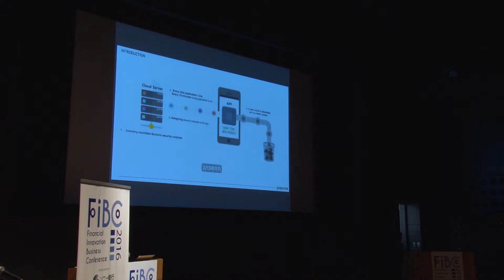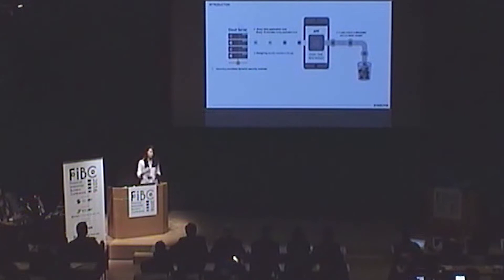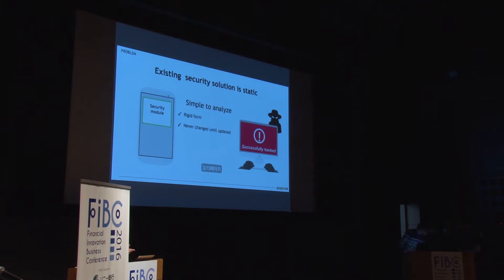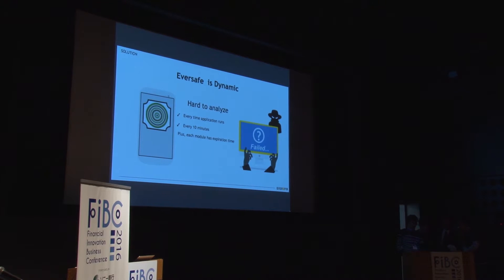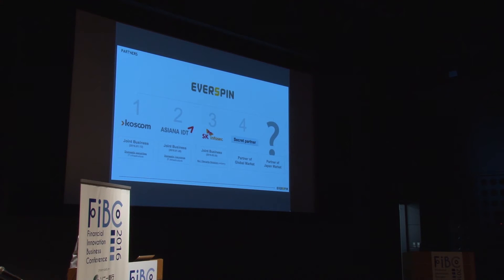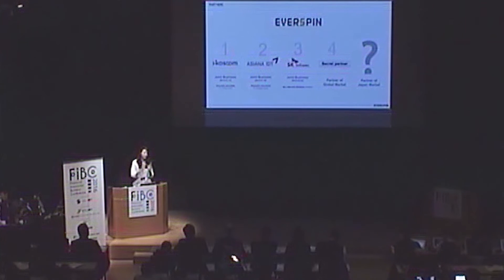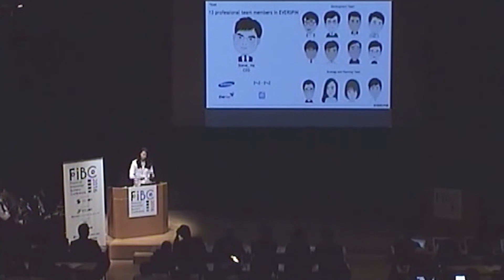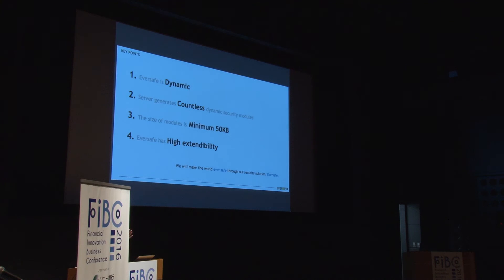FIBC2016_JudgesExclusiveAward EVERSAFE(Everspin)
EVERSAFE is server based security solution for mobile applications. Comparing to existing security solutions, Eversafe is dynamic. Our server generates countless security modules which are made up of different types of sources. The security modules are directly assigned to the applications each time the application is launched. In addition, each module has an expiration time, when the module time expires, the new module will be assigned right after the used one is discarded. We will enter into the service market after spreading our solution in the financial market. Evers pin technology can be used not only in mobile or web based environments but also in other various environments.